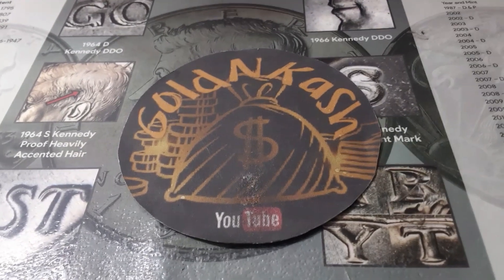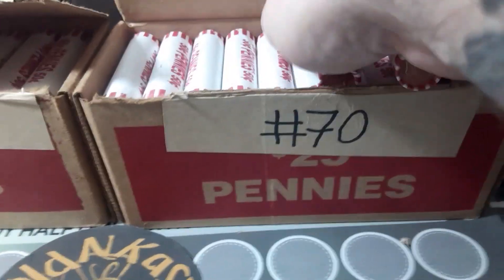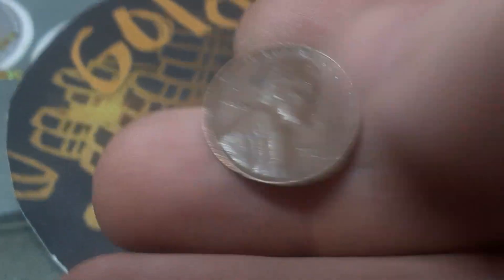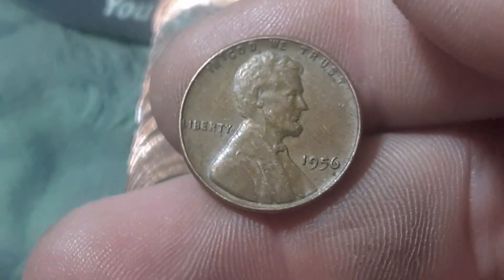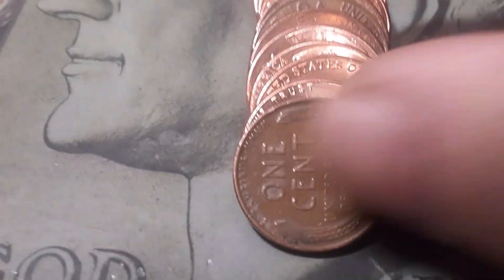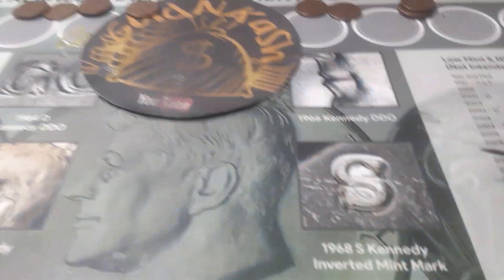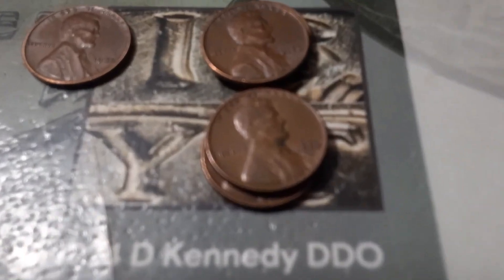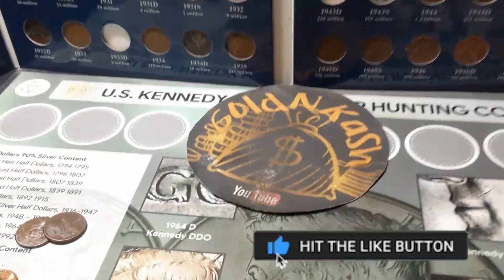hunt and fill series wheat cents boxes (#69/70) a few good wheaties